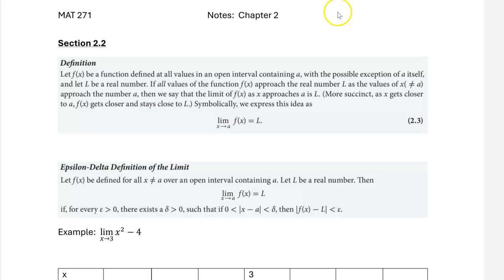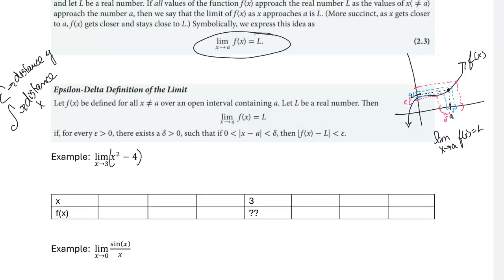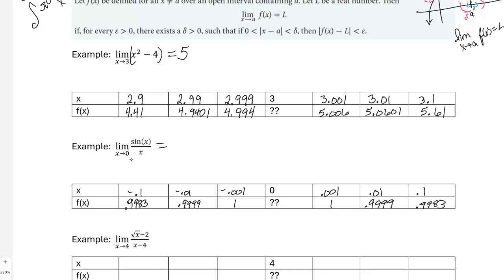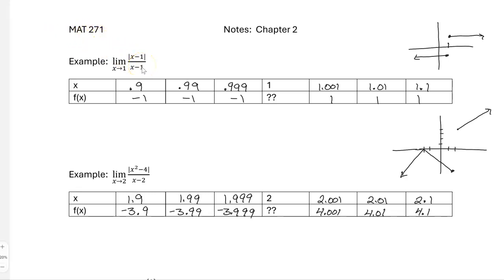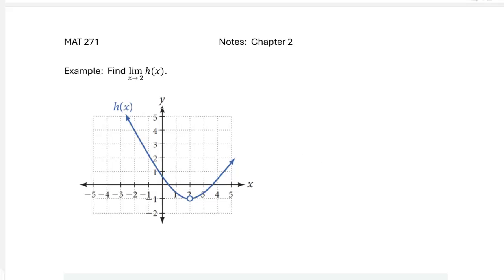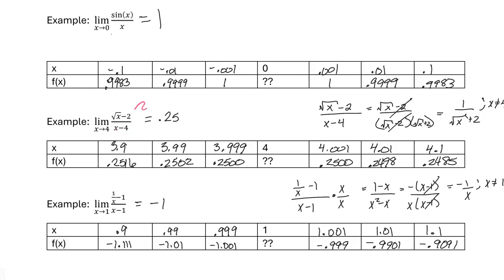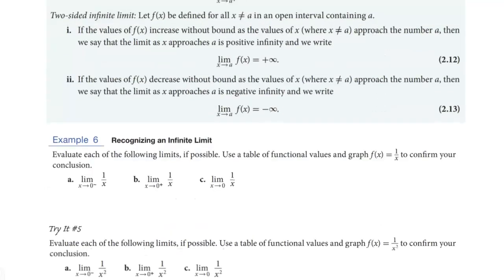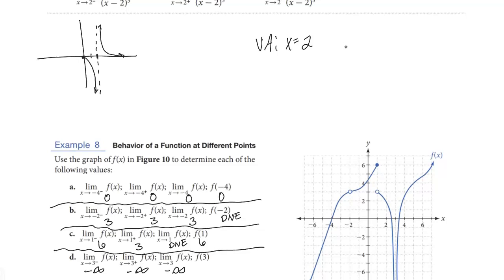MAT 271 Section 2.2 OpenStax